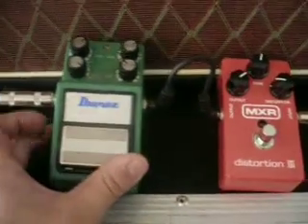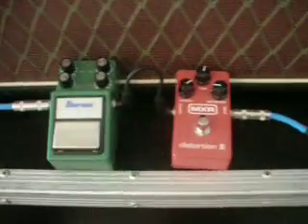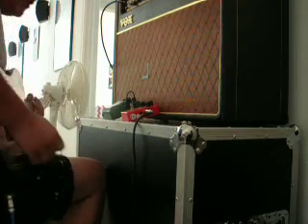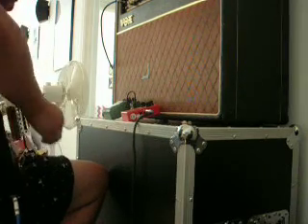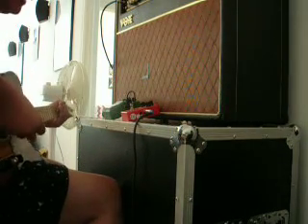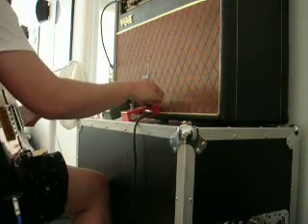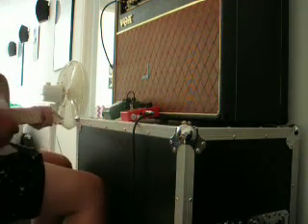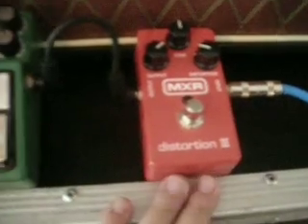Tubescreamer VS. MXR Distortion III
A quick overview of these pedals